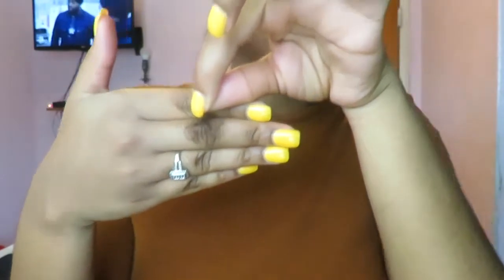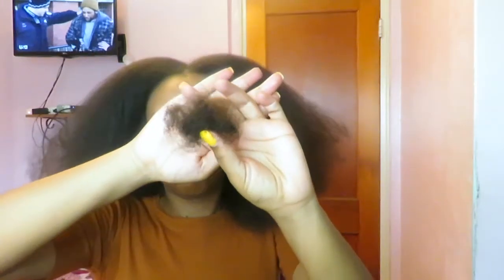I CUT INCHES OFF MY NATURAL HAIR !! | Get Rid of Split/Damaged Ends | Trimming Natural Hair